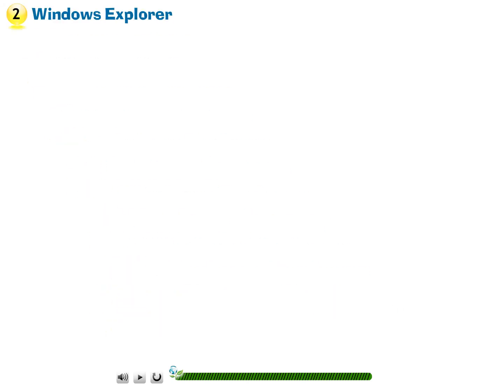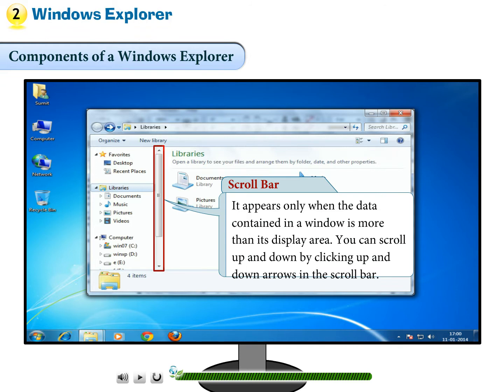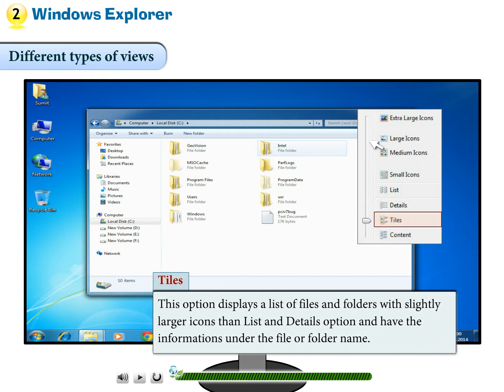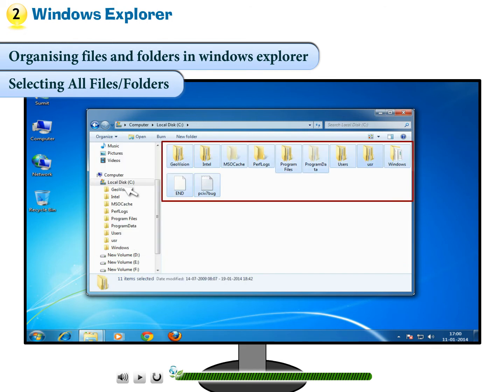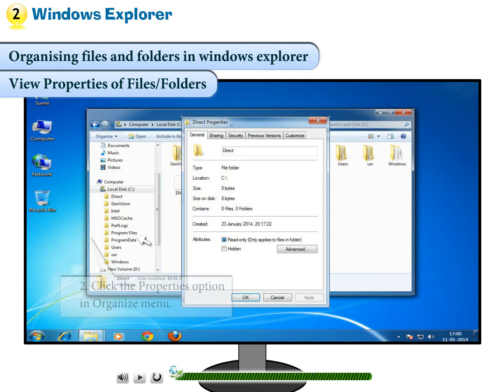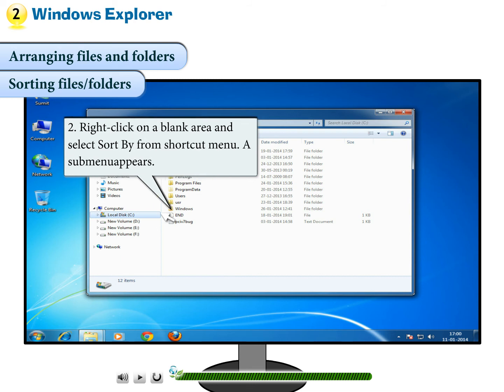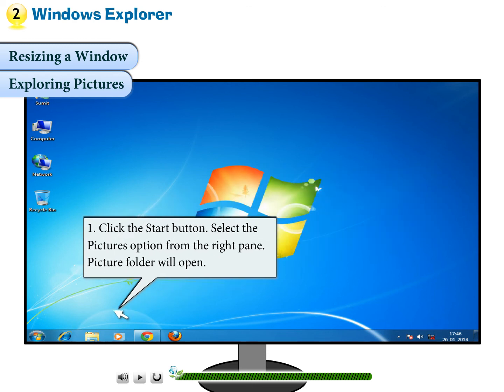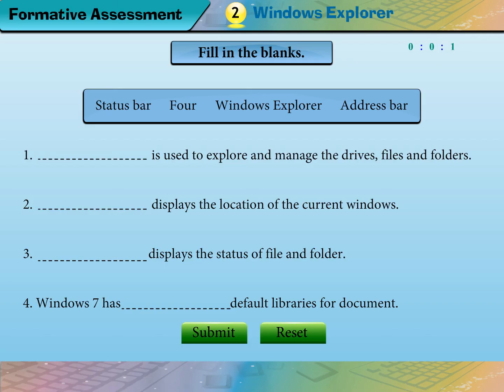Click It: 6 (Chapter- 2)